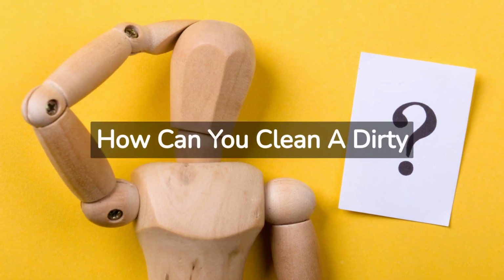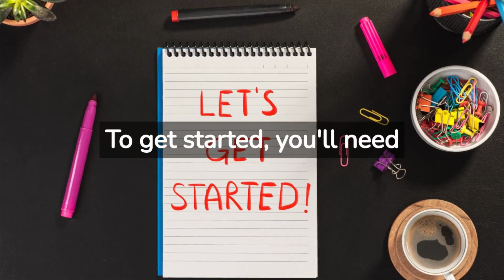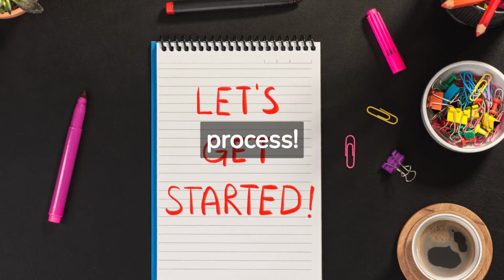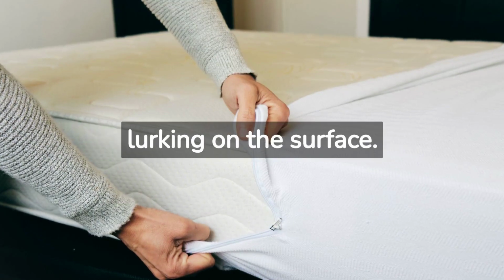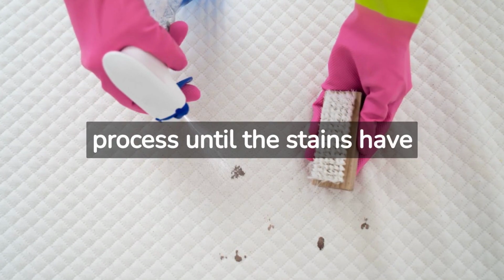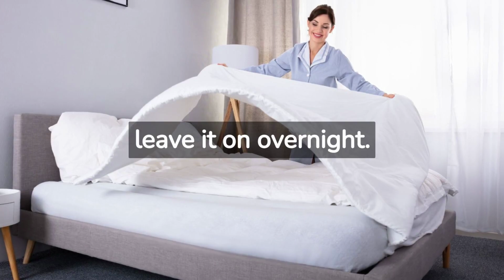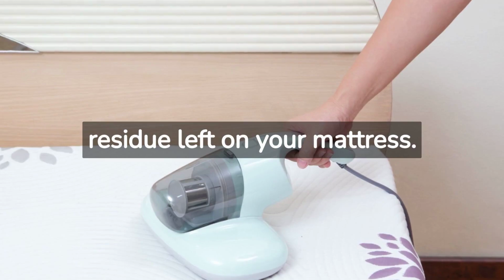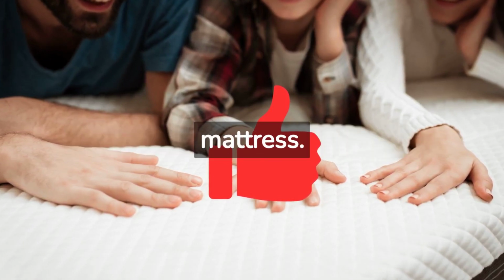How Can You Clean A Dirty Mattress At Home | CleanNow | 56 546 4033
How Can You Clean A Dirty Mattress At Home - Read our blog to know more

Is your mattress in need of a deep clean? In this informative video, we share valuable insights on how you can effectively clean a dirty mattress right in the comfort of your own home.

Join us as we guide you through the step-by-step process of transforming your mattress from dirty to refreshed. We'll explore different cleaning techniques, homemade remedies, and tips to help you tackle common mattress issues such as stains, odors, and dust.

To watch all the tips and tricks for keeping your mattress fresh and clean follow this playlist

Discover practical methods to remove dirt, allergens, and stains using readily available household items, such as baking soda, vinegar, hydrogen peroxide, and essential oils. We'll share insider tips and tricks to optimize the cleaning process and achieve the best possible results.

Learn about the importance of proper ventilation and sunlight exposure to combat mold and mildew growth, as well as strategies for spot-cleaning specific areas of your mattress. We'll also discuss the significance of regular mattress maintenance and share tips on how to keep your mattress clean and fresh over time.

Whether you're dealing with spilled drinks, pet accidents, or just everyday dirt and grime, this video has you covered. With our guidance, you can restore your mattress to its former glory and enjoy a cleaner, healthier sleep environment.

Don't let a dirty mattress disrupt your restful nights any longer. Watch this video and gain the knowledge and confidence to clean your mattress effectively at home.

Share your thoughts and experiences in the comments section below. It's time to transform your dirty mattress into a spotless haven of comfort and hygiene.

We are a top-notch cleaning service provider based in Dubai

CleanNow
J2 Tower - 1205 - Jumeirah Lake Towers - JLT Cluster J - Dubai - United Arab Emirates